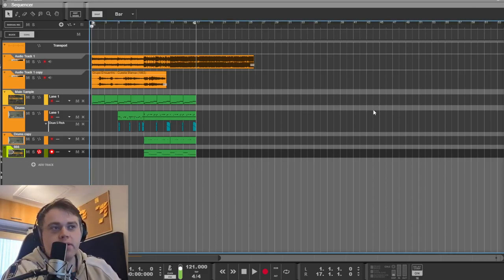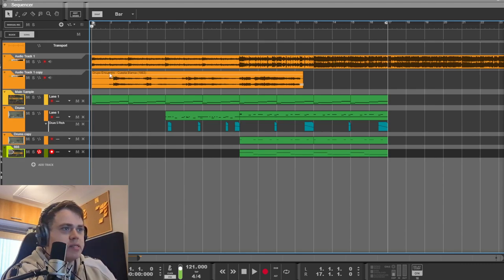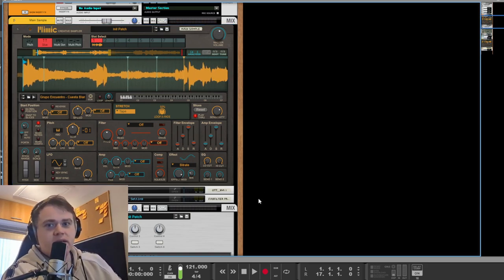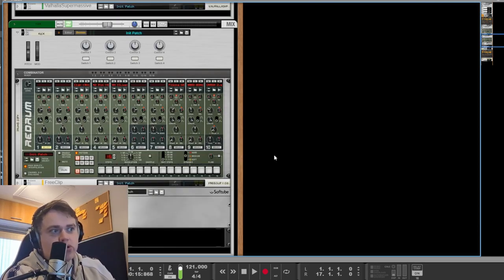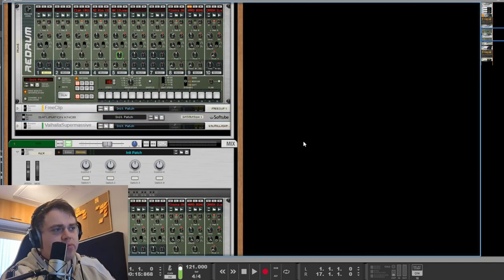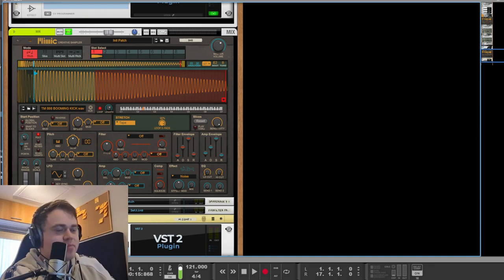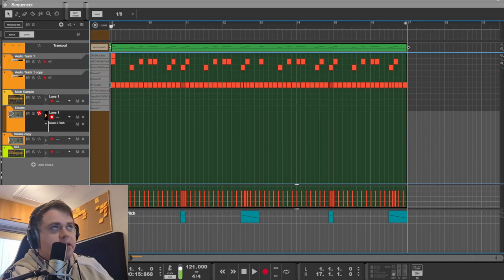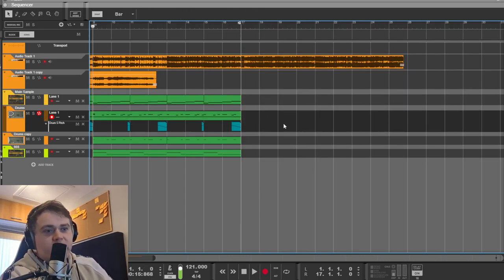$uicideboy$ Project Walkthrough: King Tulip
Get instant access to studio quality sample packs created by our team and get free lifetime updates on purchase of any of our sample packs.